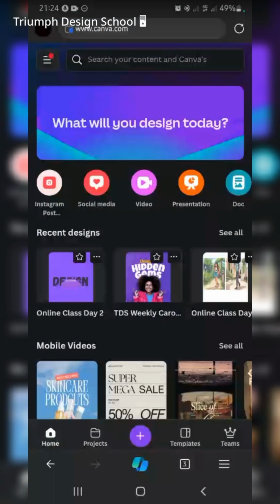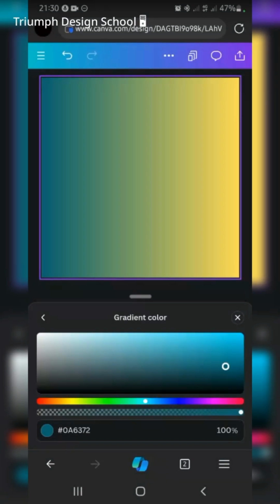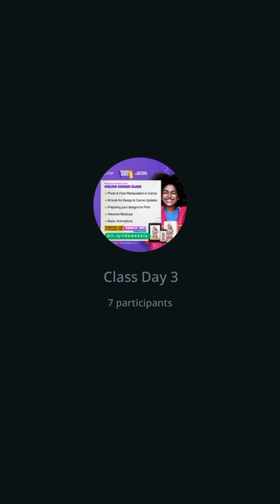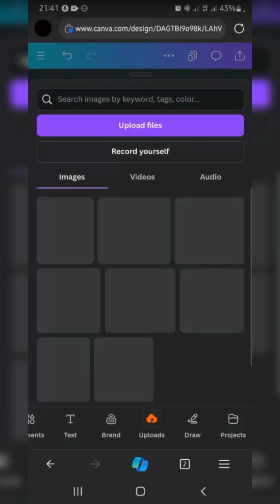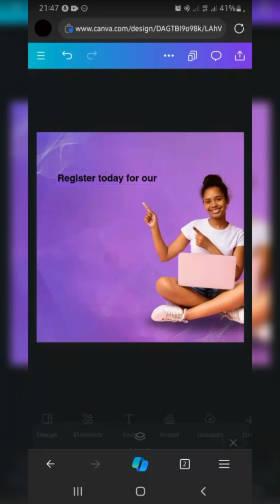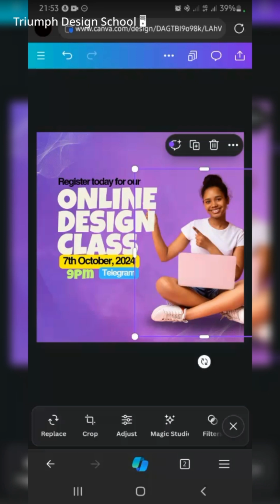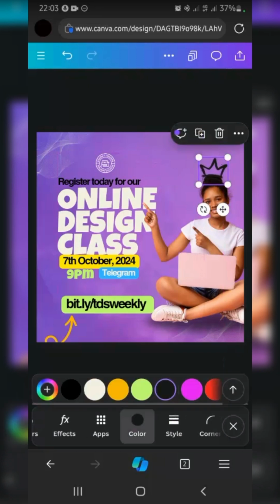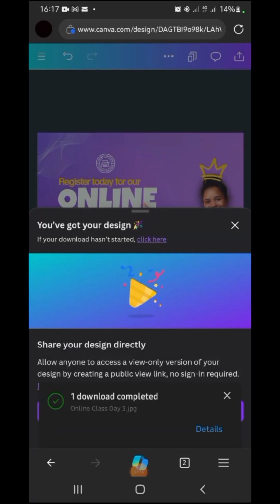Create a Social Media Design like a PRO with CANVA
In this recorded live design class, we will show you step-by-step how to design a social media flyer. Starting from how to get inspiration from Pinterest, Build a solid background, adding depths, choosing the right elements and making your design pop.

Not only these, but we also included some helpful design tips to help you become a better designer and design like a PRO.

Thanks.